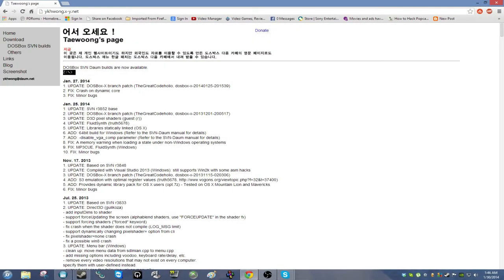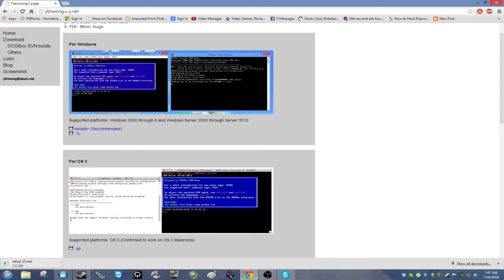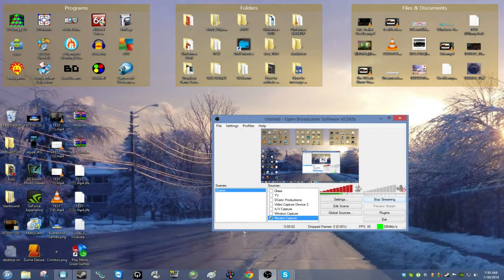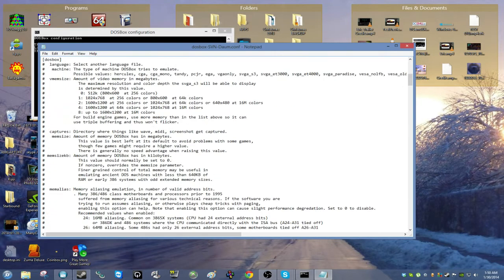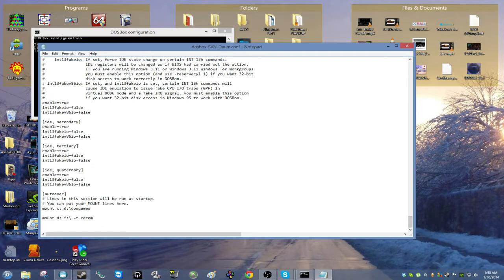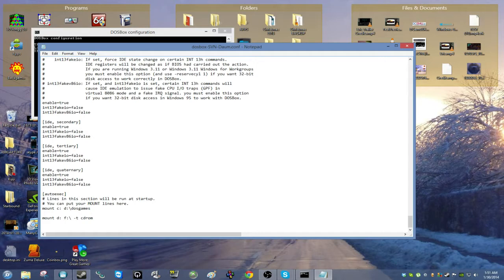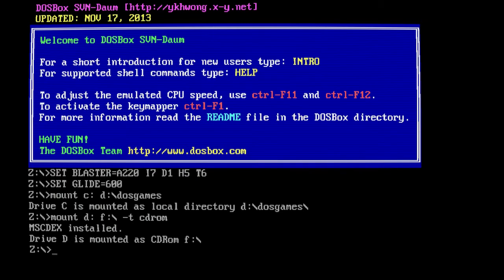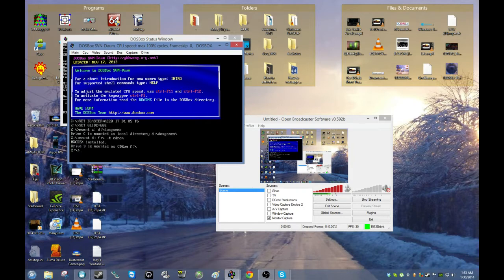The DCeric Show: Taewoong Dosbox Tutorial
On this episode of The DCeric Show, I give you the basic steps on how to use Taewoong Dosbox.  The steps include how to use special graphical effects and change important settings in the Dosbox configuration file.  I'm still a bit noobish with Dos myself but this will still get you playing Dos games in no time.